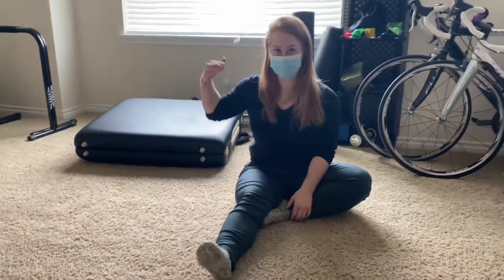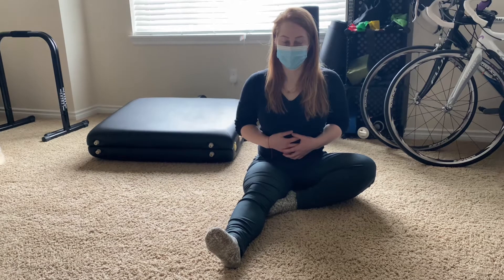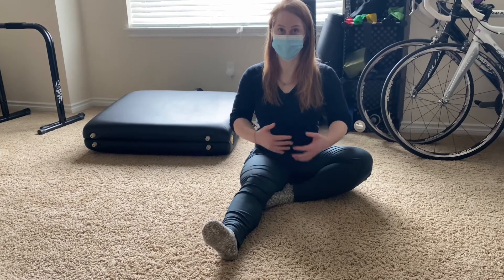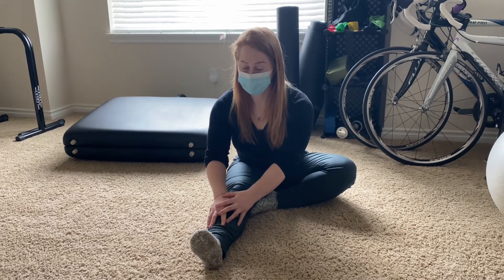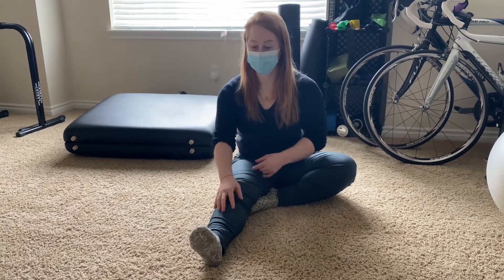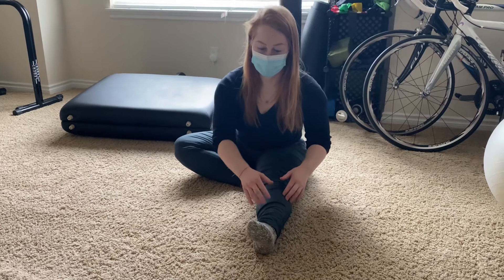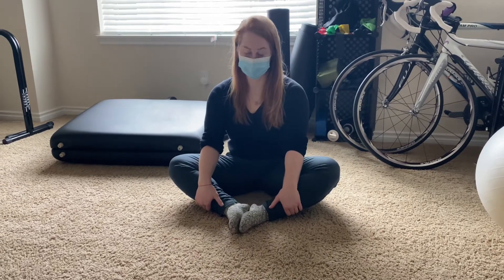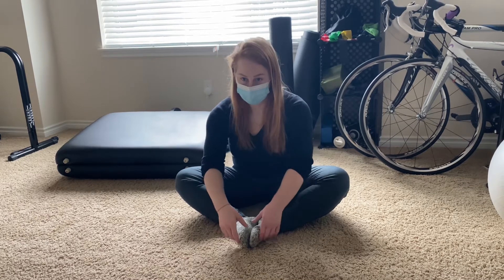Post exercise dynamic stretch for hamstrings and adductors